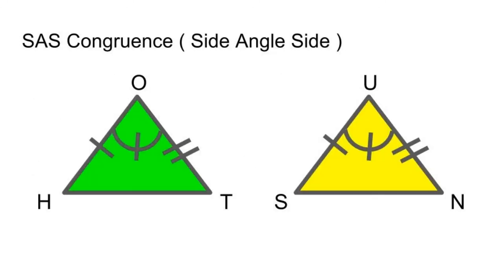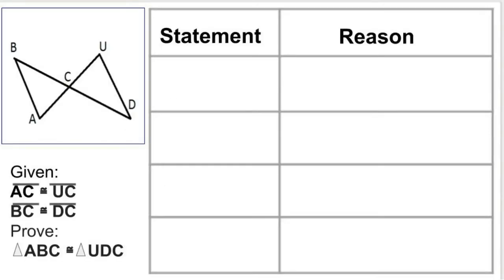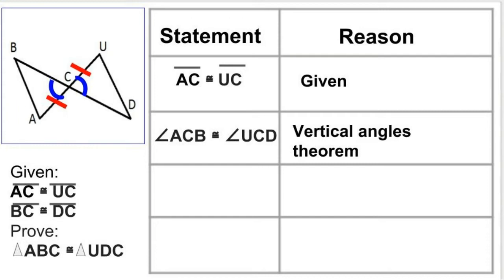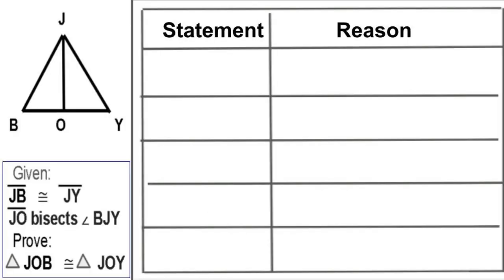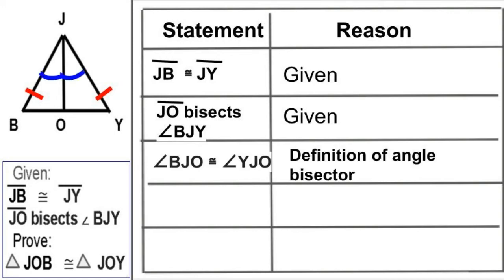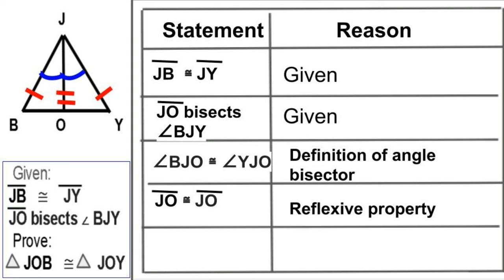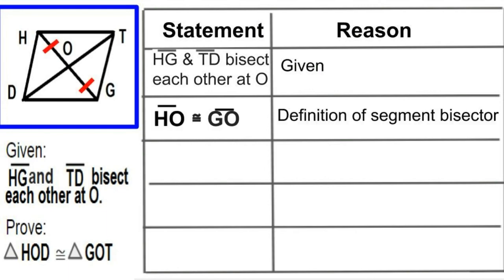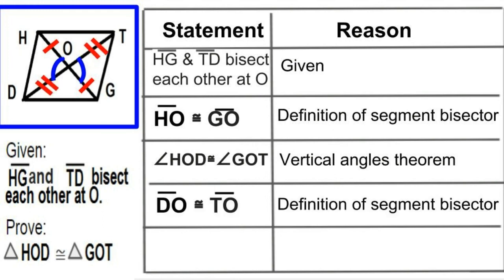Proving triangle congruence SAS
Proving triangle congruence in two - column proof of  the three commonly used figures using SAS congruence .